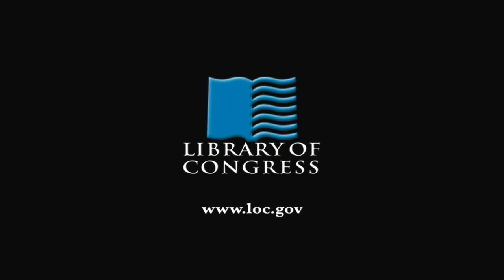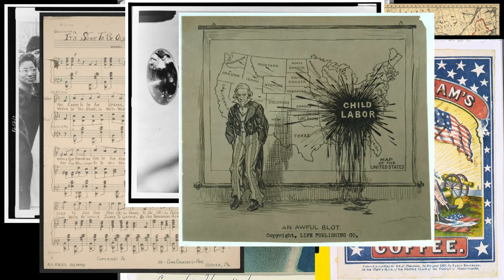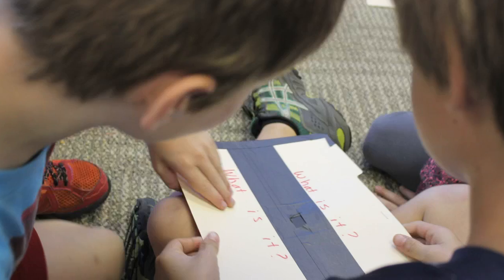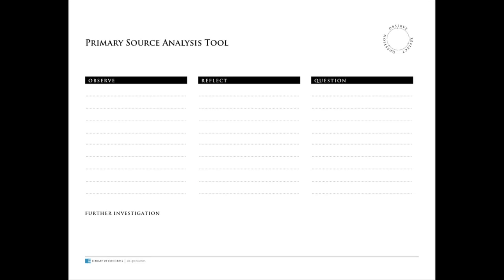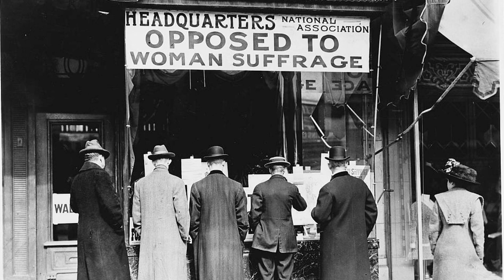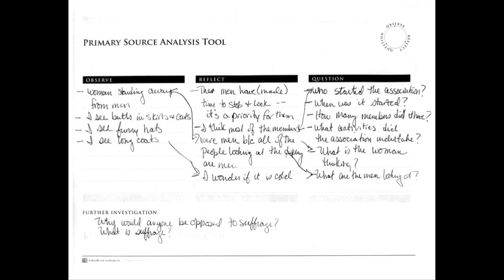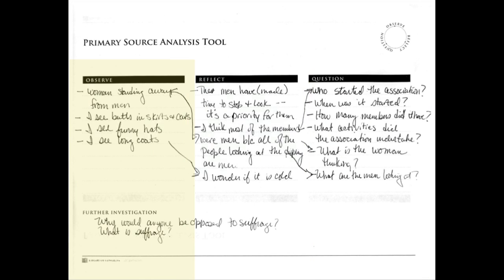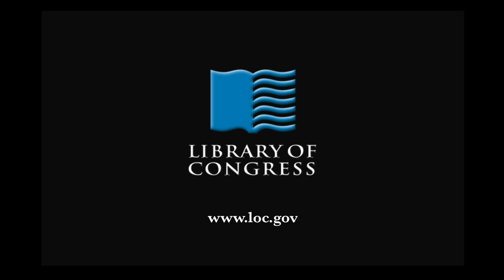Analyzing a Primary Source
This film presents a short primary source analysis activity for teachers that includes observation, reflection and questioning.